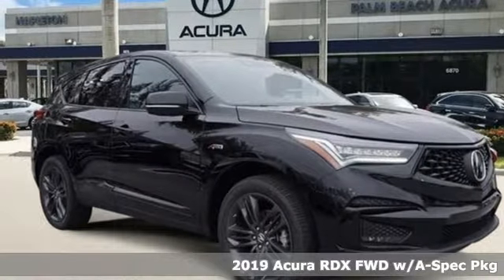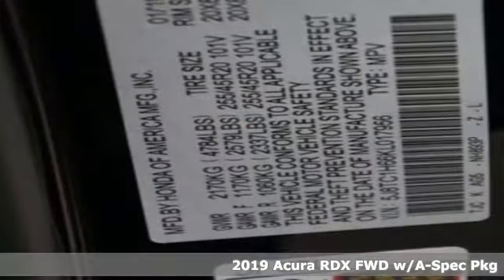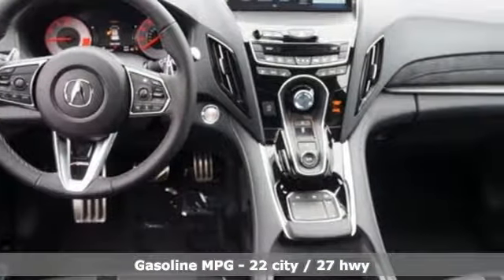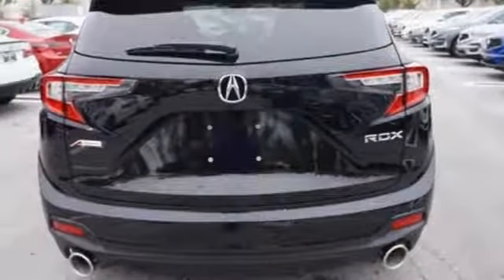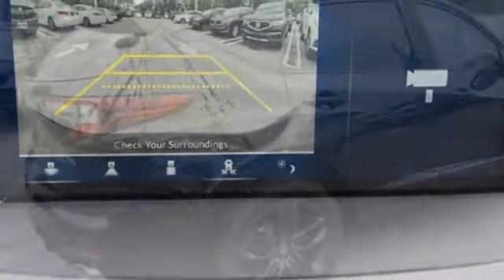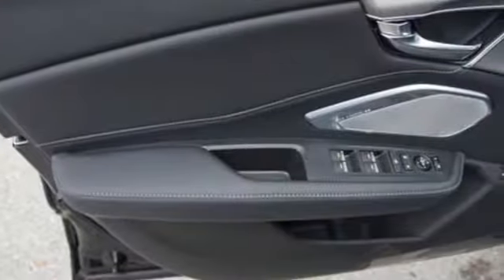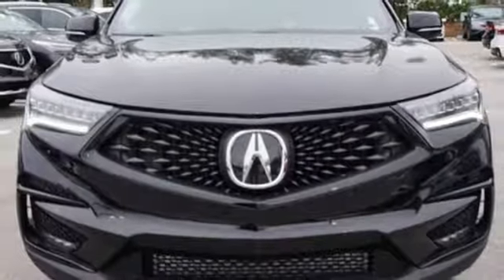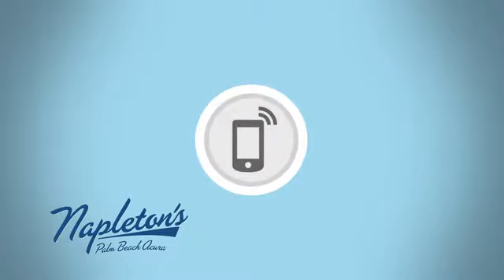New 2019 Acura RDX West Palm Beach FL Delray Beach, FL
Year: 2019
Make: Acura
Model: RDX
Trim: A-Spec Package
Engine: 2.0L 16V DOHC
Transmission: 10-Speed Automatic
Color: Black
Interior: Ebony
Stock #: KL017956
VIN: 5J8TC1H66KL017956
2019 Acura RDX A-Spec Package Black Pearl 2.0L 16V DOHCbrbr22/27 City/Highway MPGbrbrWe are located Just West of the Turnpike at 6870 Okeechobee BLVD in West Palm Beach, FL!!! Come and see us TODAY!!! Napleton's Palm Beach Acura proudly serving the following communities West Palm Beach, Wellington, Boynton Beach, Delray, Royal Palm Beach, Ft. Pierce, Stuart, Jupiter, Pembroke Pines, Green Acres, Palm Springs & Palm Beach Gardens.

Address:
6870 Okeechobee Blvd